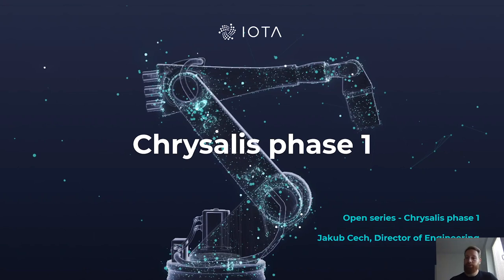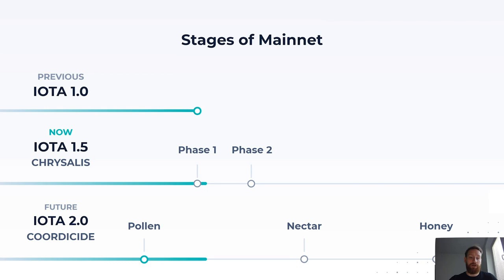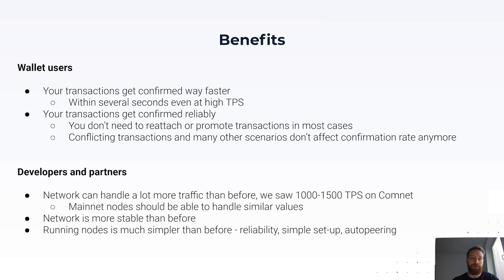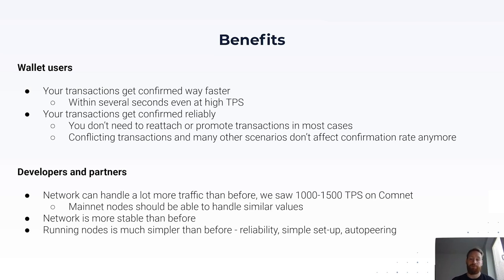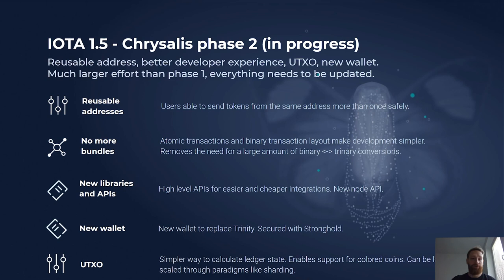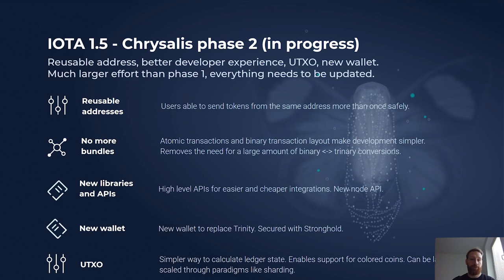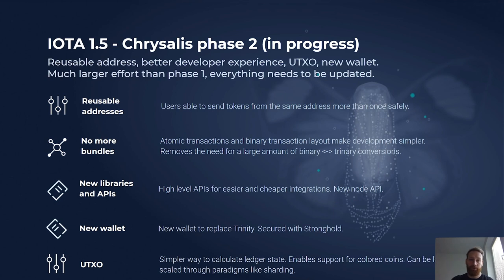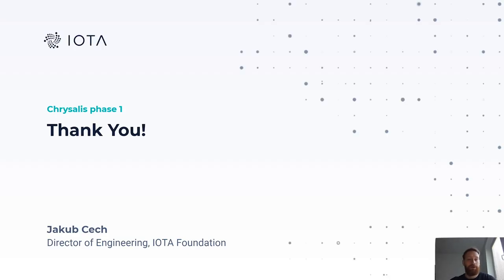Open Sourced Series #3: Chrysalis Phase 1 - Jakub Cech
🚨THIS SERIES HAS BEEN MARKED AS DEPRECATED, THEREFORE SOME OF THE CONTENT MIGHT BE OUT OF DATE!🚨

There’s a lot happening behind the scenes at IOTA! As we ramp up some key technical releases in the coming weeks, we thought it would be helpful to visualize them in a new series called Open Sourced. Open Sourced Series is a series of presentations from our team to give an overview of the component our members are currently working and describe the technical progress.

In our 3rd session, Jakub Cech, our Director of Engineering,  explains the major improvements in the usability and performance of Chrysalis Phase 1 and how it connects with Coordicide / Chrysalis Phase 2.